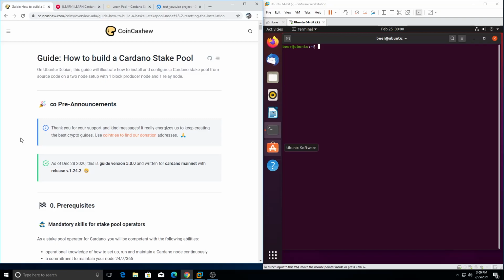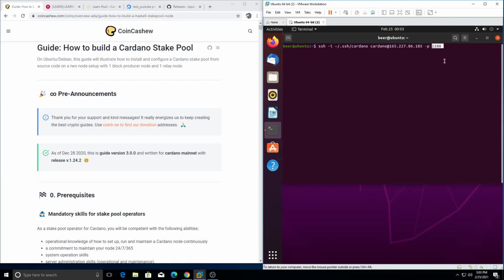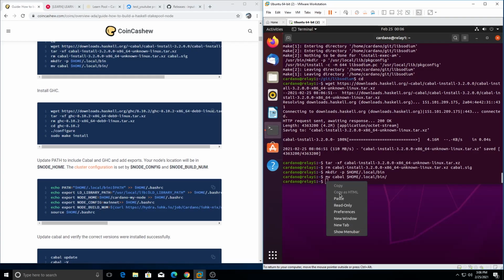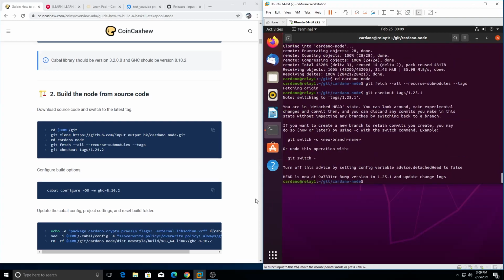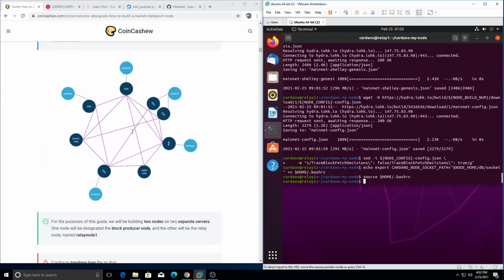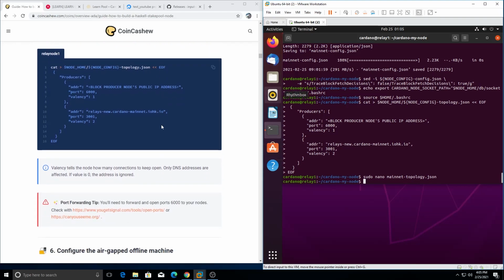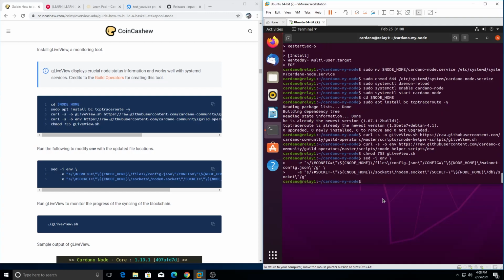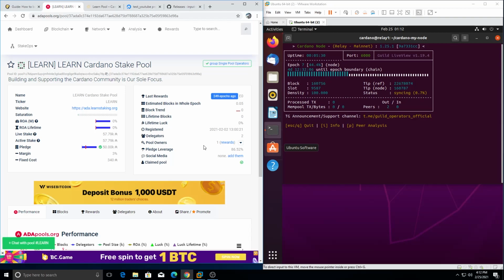How to Start a Cardano Stake Pool - Part 2 - Creating and Syncing Your 1st Relay Node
Make sure to sign-up for Digital Ocean via one of their ADs, so you get the $100 sign-up credit.

Part 2 in the series shows you how to set-up your very first Cardano Relay Node!! and to get synced up with the blockchain!!

If you looking for a Cardano Stake Pool to delegate to, please consider ours:

To delegate, from your inside your Cardano wallet, i.e. the Yoroi wallet, select on the delegate tab, search for the LEARN pool, and click on the DELEGATE button. Presto!!

Link to PART 1 - Setting up a virtual server on Digital Ocean